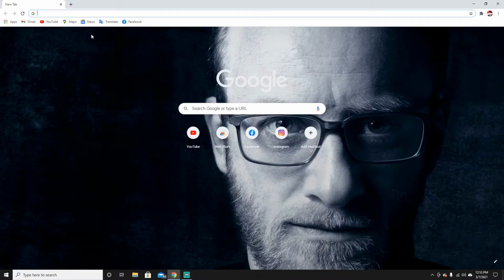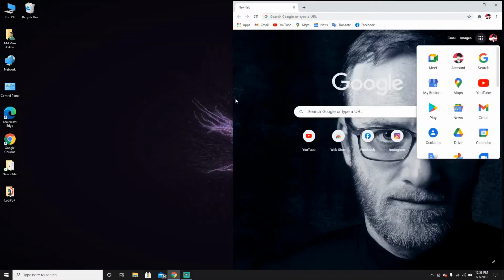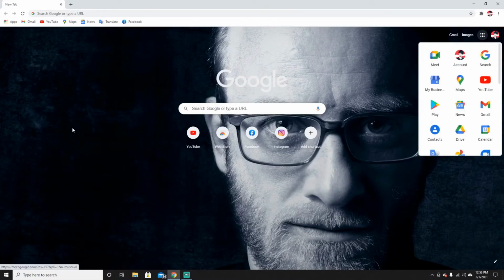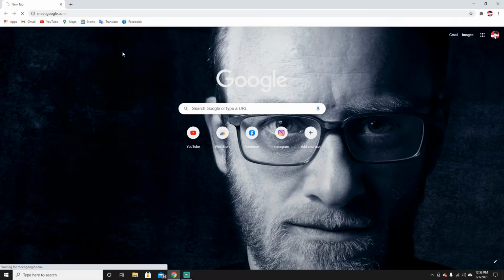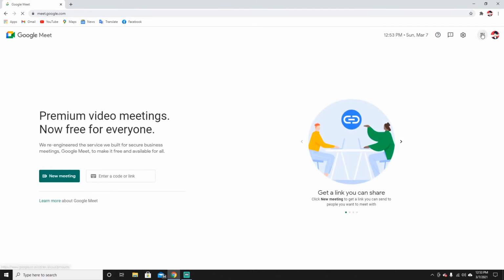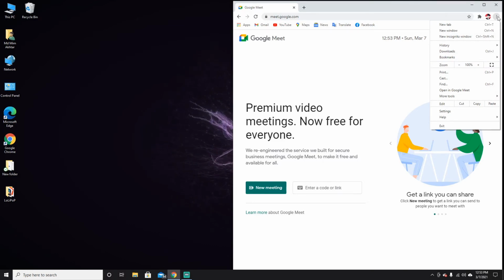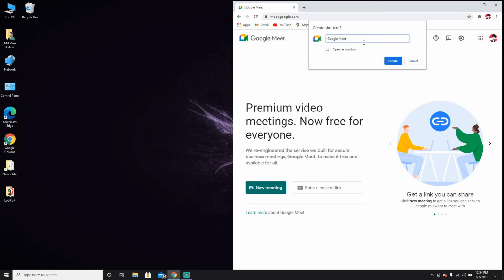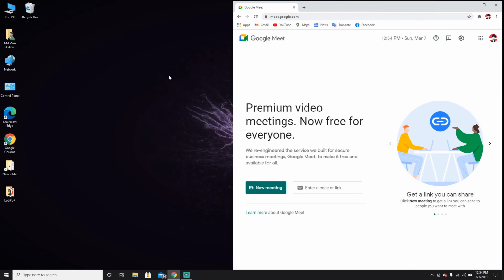How to add Google Meet's shortcut icon on DeskTop ? | Just a difficult Process 😂😂😂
Hi there!
This video is created to help the newbie laptop-desktop buyer students like me who don't know how to add shortcut of any website. If you have any question to ask, feel free! The comment box is your!